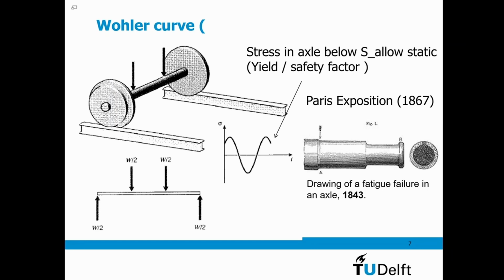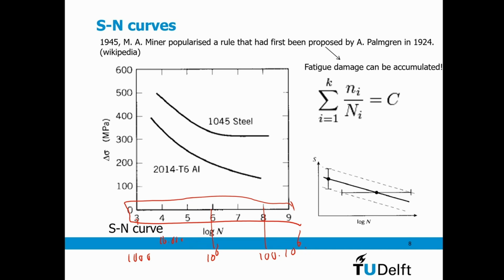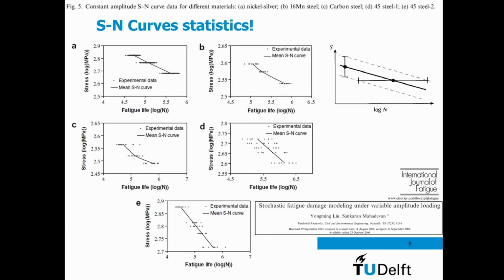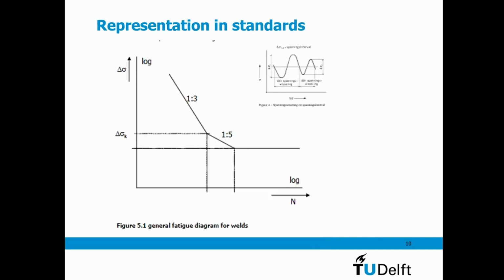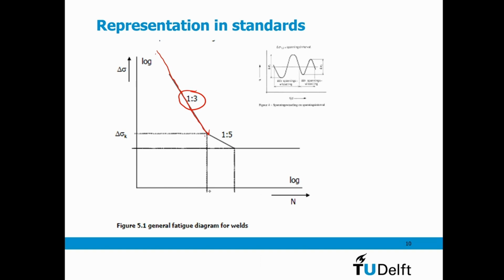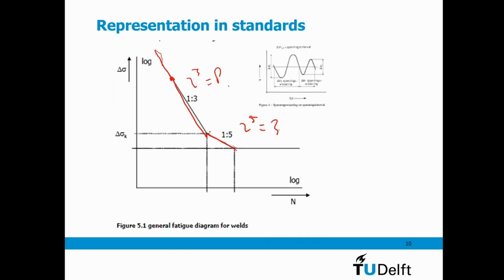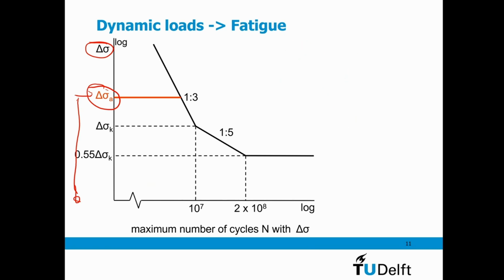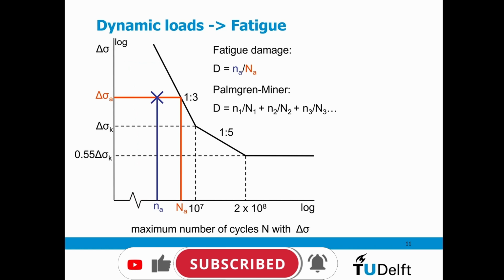Introduction to Fatigue Analysis: Causes, Historical Insights, and Calculation Methods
In the first part of our educational videos, you’ll be able to explore the fundamentals of fatigue analysis, from its historical origins to practical engineering applications. Our CEO, Wouter van den Bos, will cover key concepts such as fatigue failure mechanisms, stress variations, and Miner’s Rule.

Why Watch:
• Understand what fatigue is and why materials fail under cyclic loading.
• Learn how historical railway failures led to the study of fatigue.
• Explore Miner’s rule and the concept of damage accumulation.
• See how stress reduction impacts fatigue life.

By the end, you’ll grasp the fundamentals of fatigue analysis and its practical applications.

0:00 – Introduction: What is fatigue, its origin, and how to deal with it
0:56 – Definition: Fatigue as failure under stresses below yield stress
1:23 – Historical context: Railway disasters and discovery of fatigue failure
2:29 – Miner’s Rule (1945) and S-N Curves methods to understand fatigue behavior
4:35 – Statistical nature: Variability in fatigue test results
5:48 – Engineering standards: Use of straight-line approximations for fatigue curves
6:39 – Final note: Fatigue analysis as a statistical approach
7:15 – Practical usage of fatigue analysis in structural engineering
8:02 – Influence of material properties on fatigue behavior
10:25 – Presenting the fatigue diagram for welds
11:40 – Limitations of fatigue predictions and the role of testing